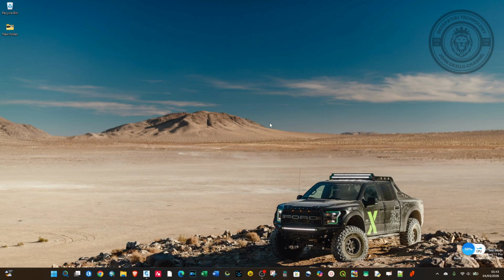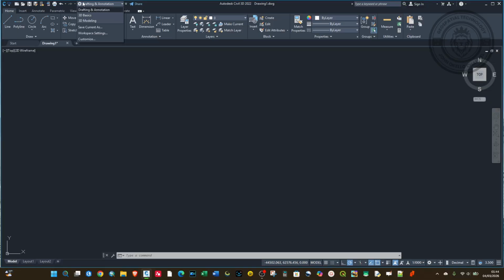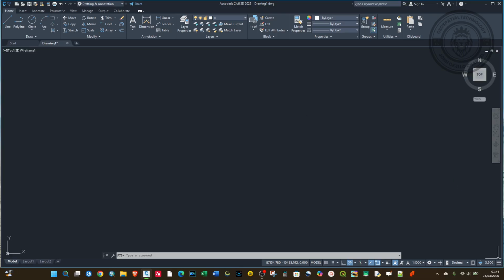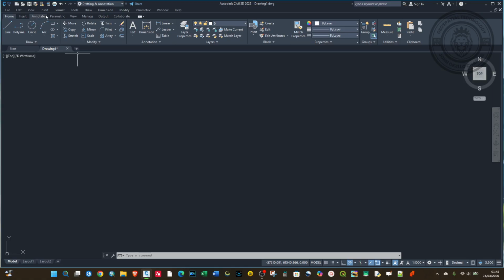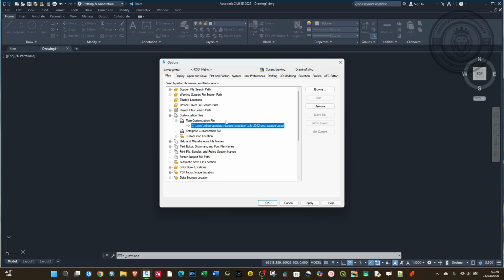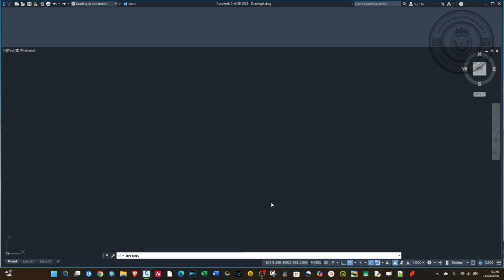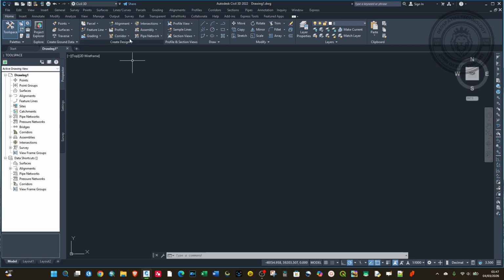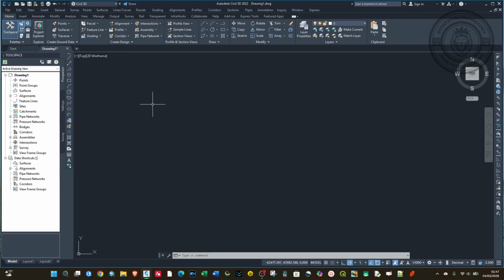How to Restore Civil 3D Workspace in AutoCAD Civil 3D | Fix Missing Toolspace, Ribbon & Panels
Are your Civil 3D tools missing? Has your Toolspace, Ribbon, or Workspace disappeared in AutoCAD Civil 3D? In this step-by-step tutorial, I will show you how to restore and recover the Civil 3D workspace quickly and easily.

Many users experience issues where the Civil 3D workspace changes to Drafting & Annotation or resets unexpectedly. In this video, you will learn how to:

✔ Restore the Civil 3D default workspace
✔ Recover missing Toolspace panel
✔ Fix missing Ribbon in Civil 3D
✔ Reset Civil 3D settings to default
✔ Switch back to Civil 3D workspace

This tutorial is perfect for:

1. Land Surveyors

2. Civil Engineers

3. GIS Professionals

4. Students learning AutoCAD Civil 3D

Whether you are using AutoCAD Civil 3D 2018, 2019, 2020, 2021, 2022, 2023, 2024 or 2025, this method works perfectly.